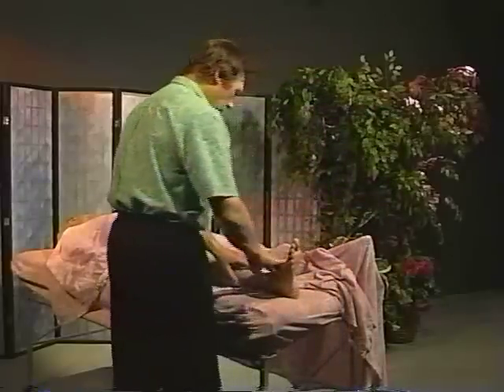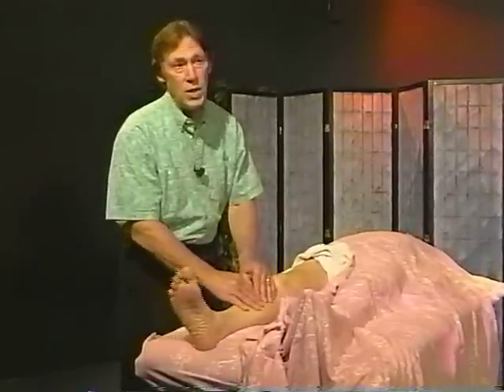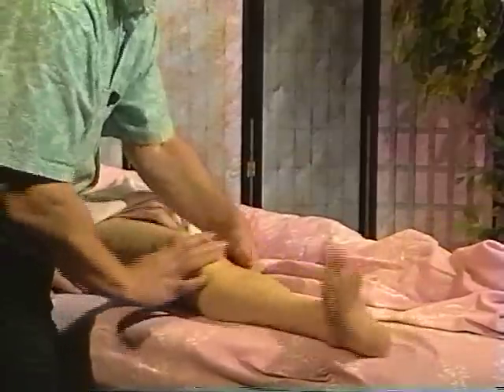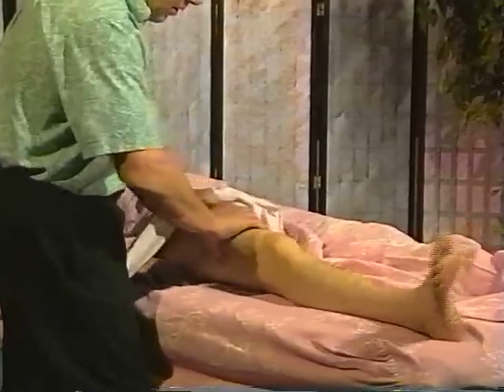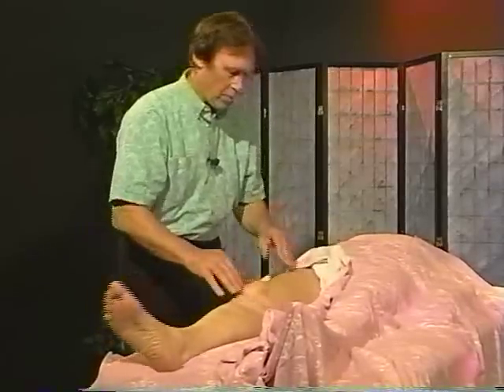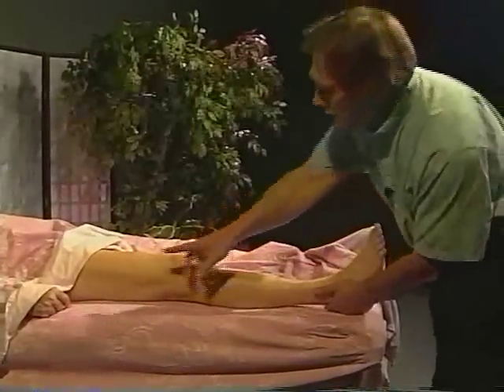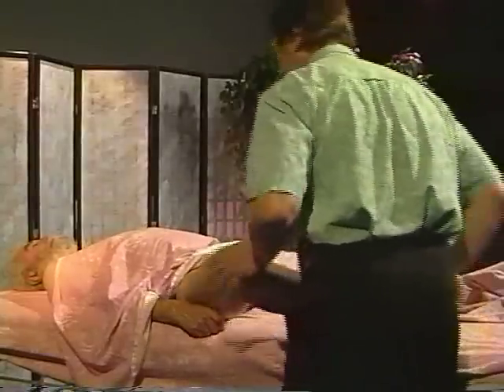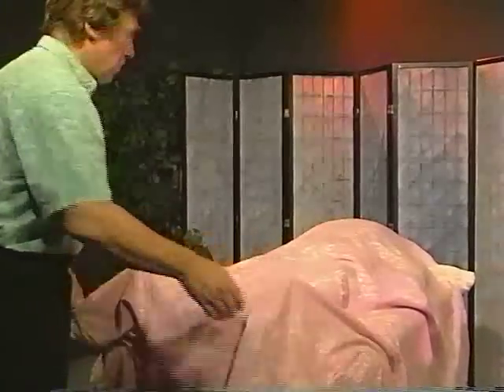Tai Chi Massage Demo - Part 2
Part 2 of 8. Michael Gilman demonstrates the Tai Chi of body therapy called Energetic Releasing Technique. When tension is eliminated the energy of the body is free to flow naturally. This part shows how to work with the right leg. To purchase the entire 7 hour course, go store.